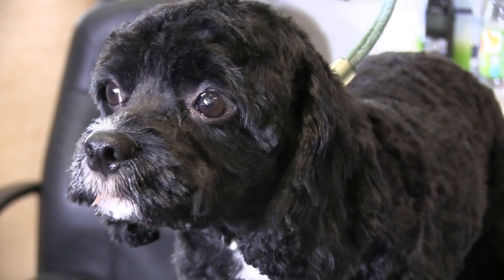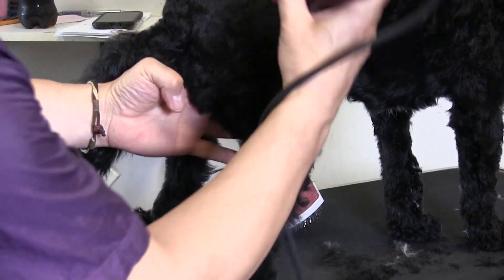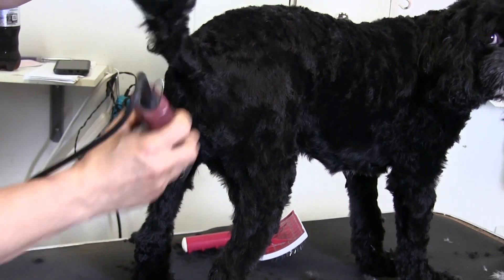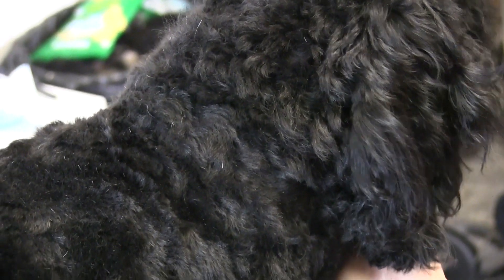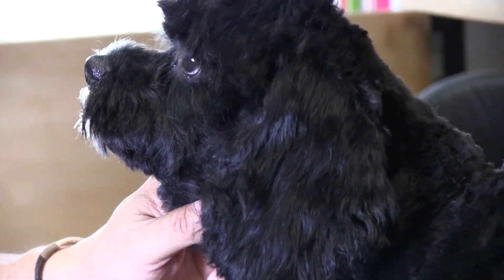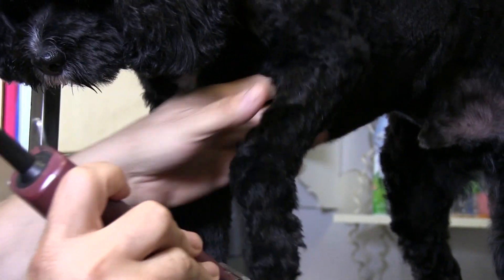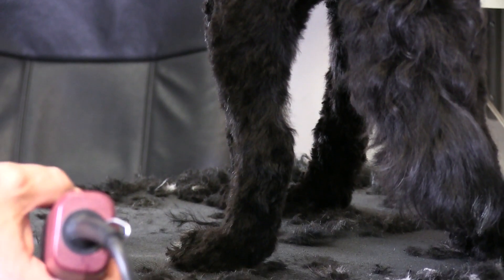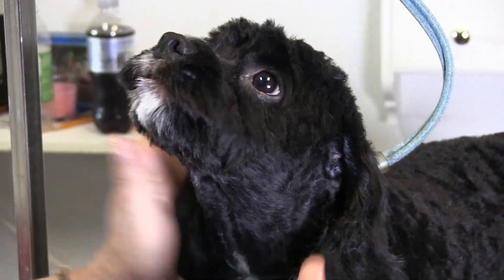How To Hold And Position Dogs For Grooming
Knowing how to properly, and carefully handle a dog while attempting to complete a grooming is not only helpful but incredibly important. Making a dog comfortable will help earn trust, which will lead to a much easier and pleasant experience for you and them. In this video we show you a few positions that we feel can really help you achieve great results.